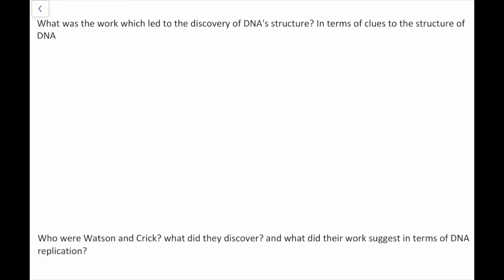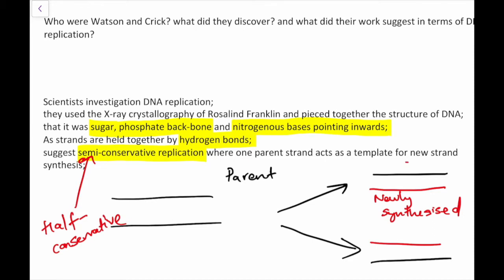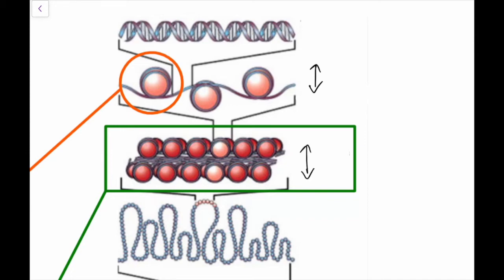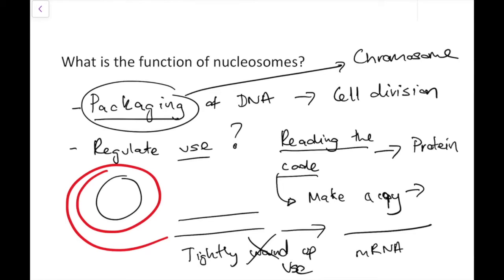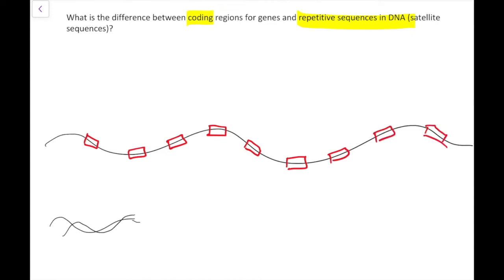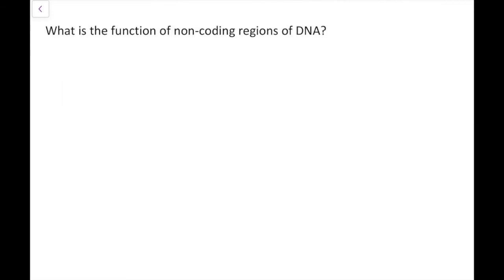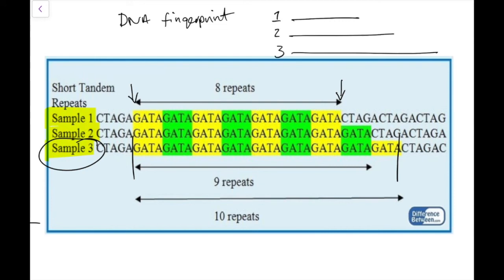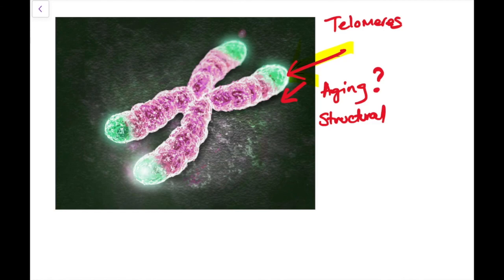IB Biology Tutorial - 7.1 DNA structure, nucleosomes and non-coding DNA